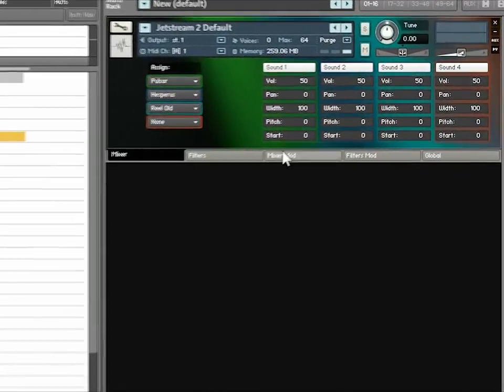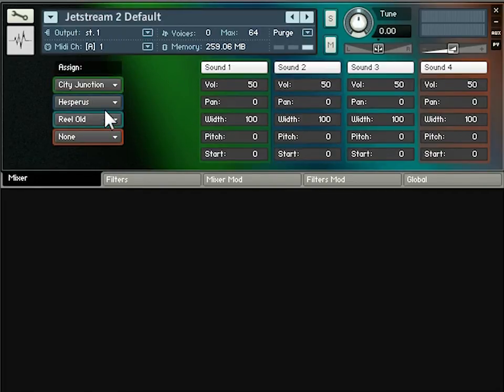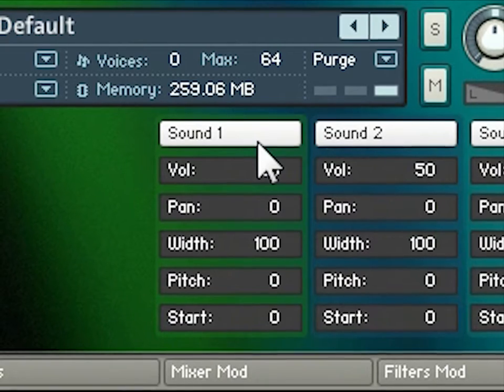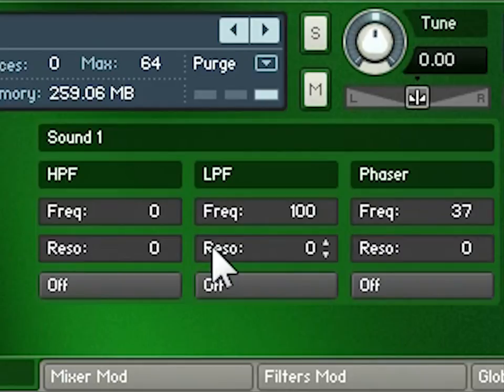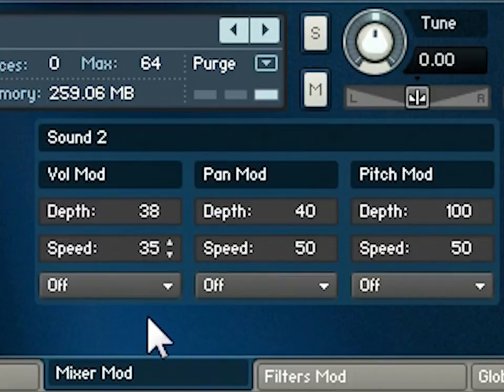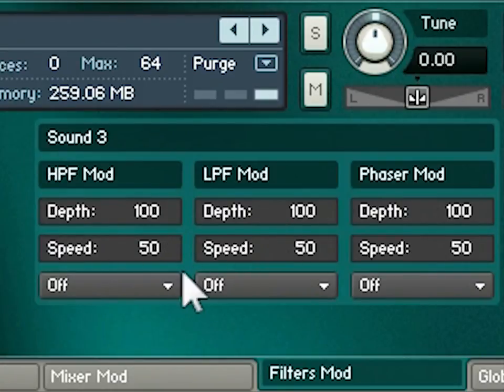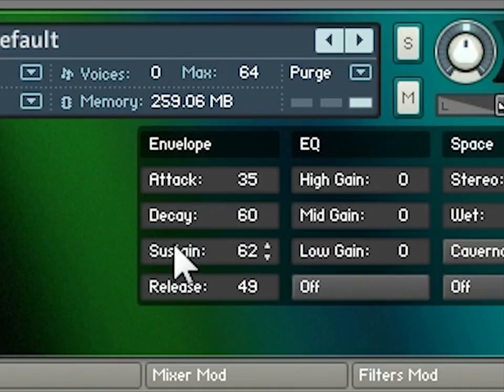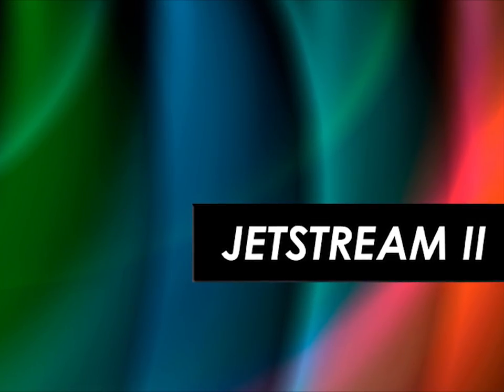Precisionsound Jetstream 2 Tour & Tutorial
Tour of the Jetstream 2 sample library and sound design tool from Precisionsound. Jetstream 2 works with Native Instruments Kontakt 3 and above.